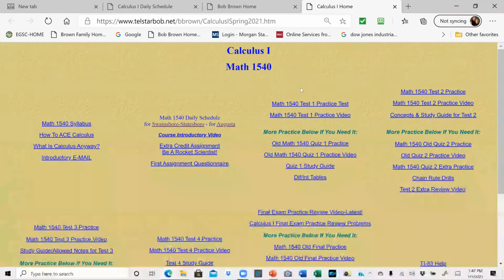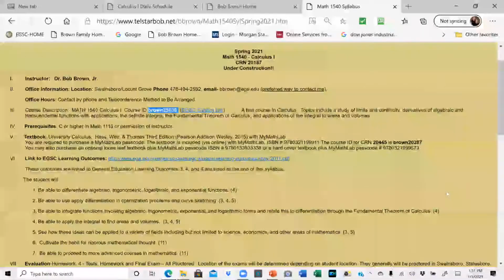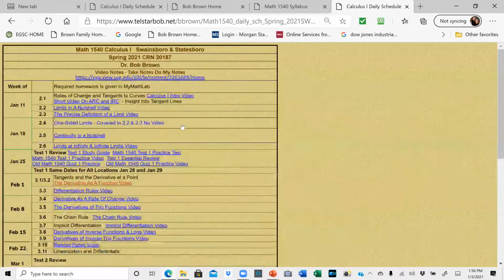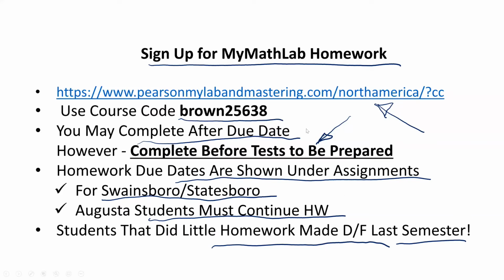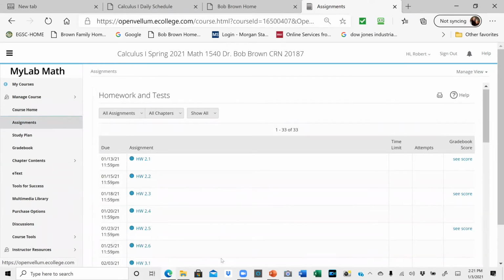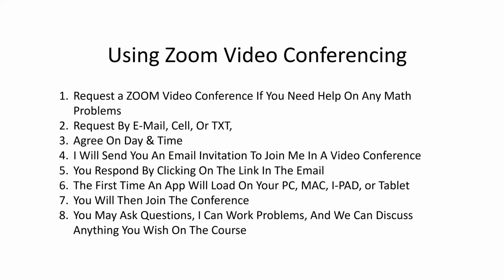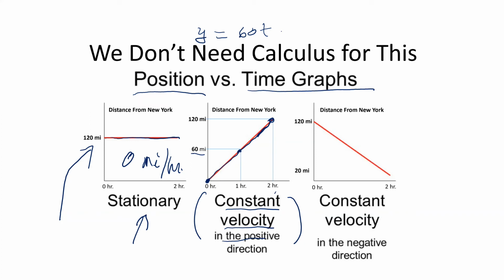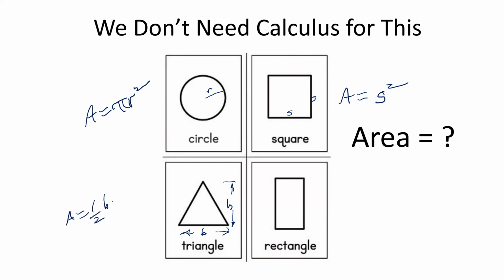Calculus I Intro Video Spring 2021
Calculus I Intro Video Spring 2021  East Georgia State College Dr Bob Brown